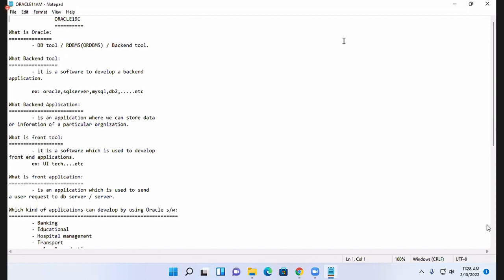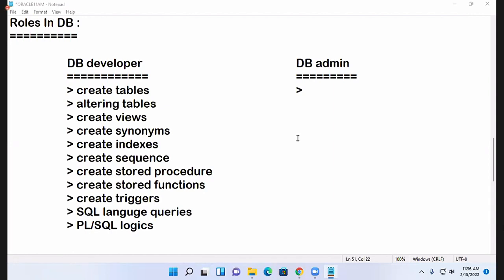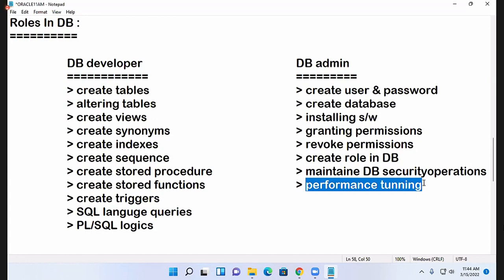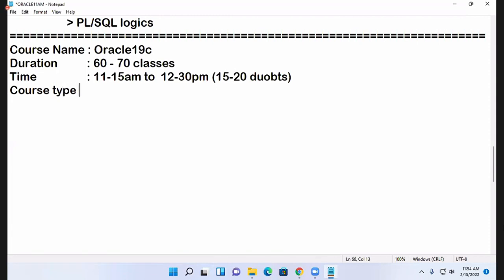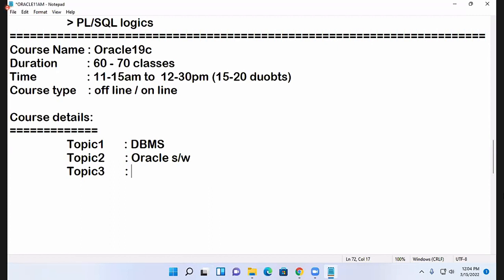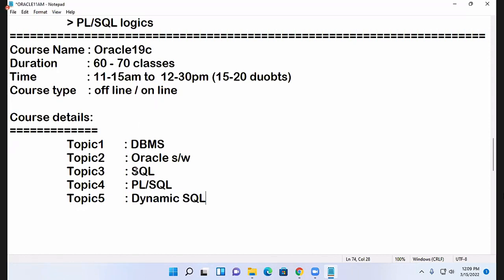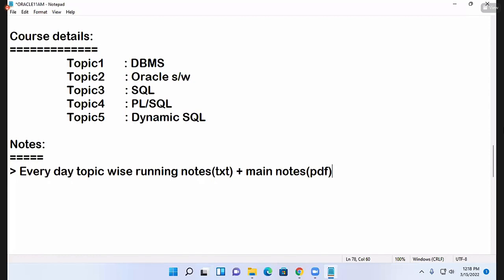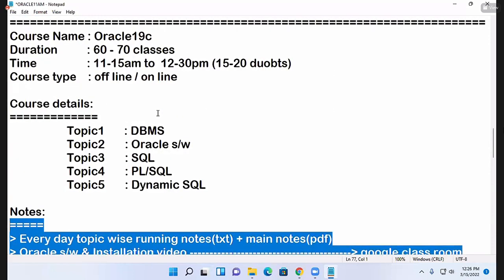Oracle SQL tutorial for Beginners | Part -2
We apologise if anyone hurted.

This video only education purpose